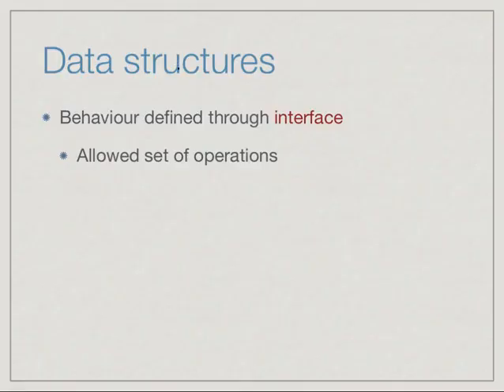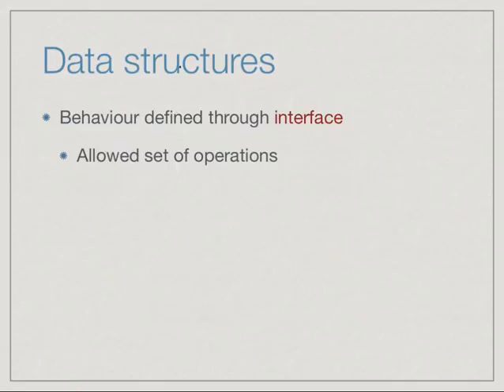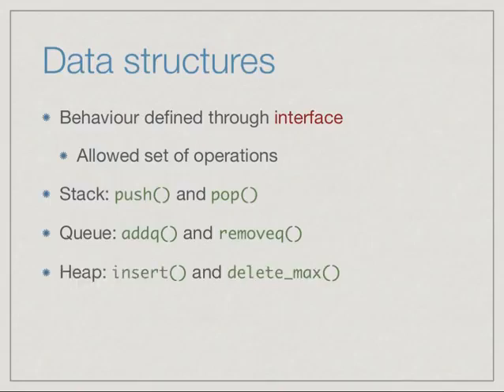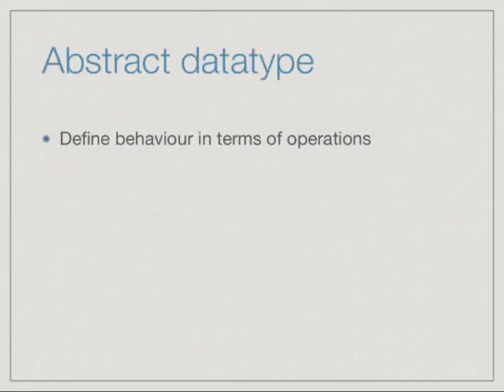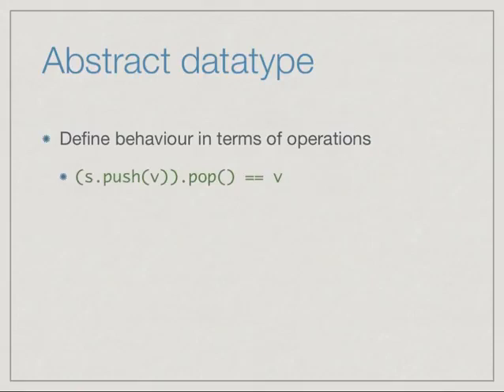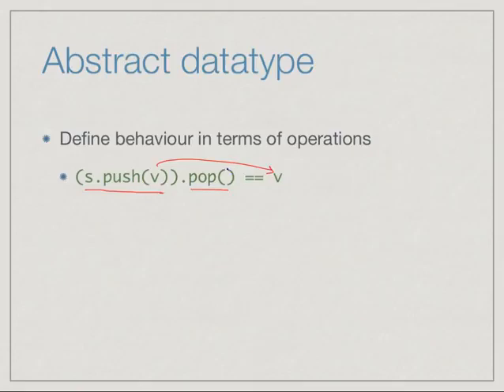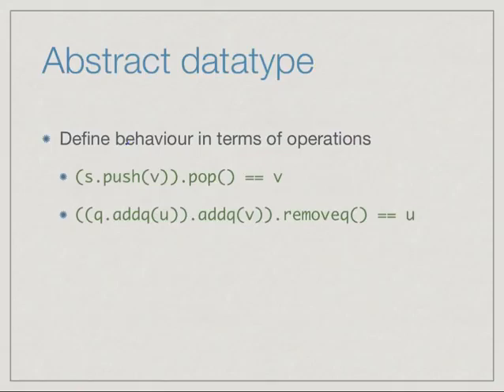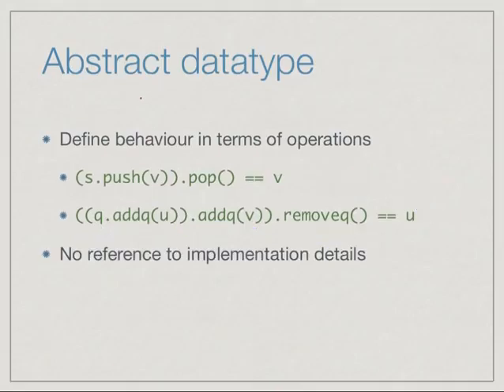abstract datatypes, classes and objects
Learn what are abstract datatype,classes,functions and objects.Learn Python on line on Youtube.Learn the basic fundamentals.Enjoy Learning!